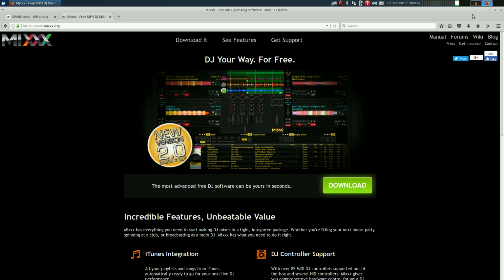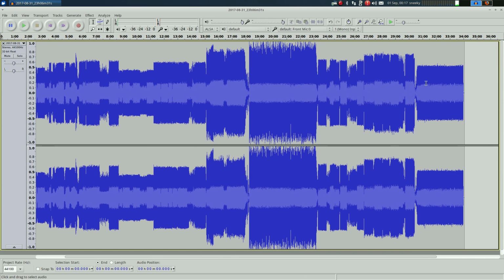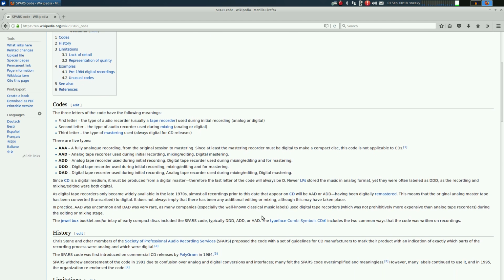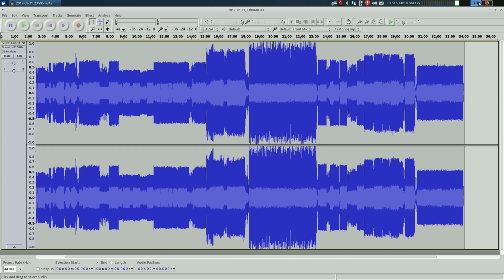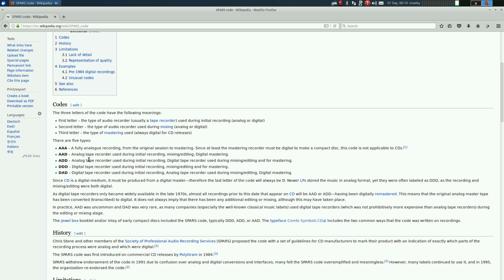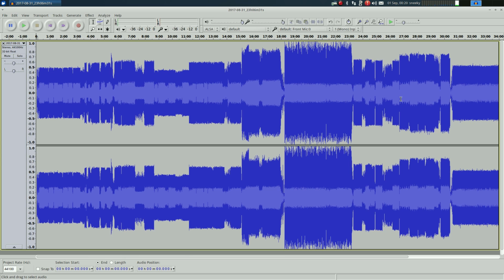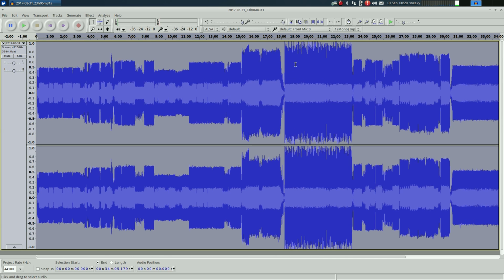Old Skool Audio From CD's....Why Do You Have Peaks..?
Just a sneeky quickie about old skool Audio from old cd's, lets see what we have here and make them make sense to you..nice.